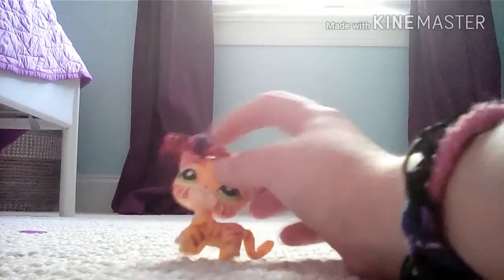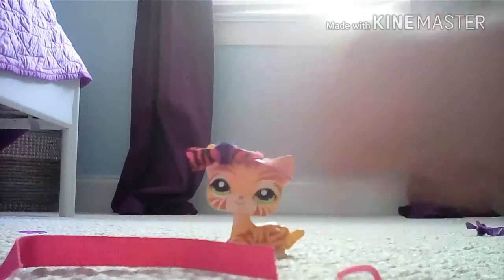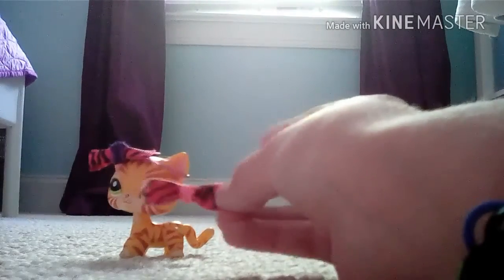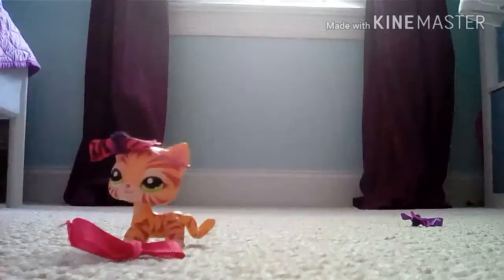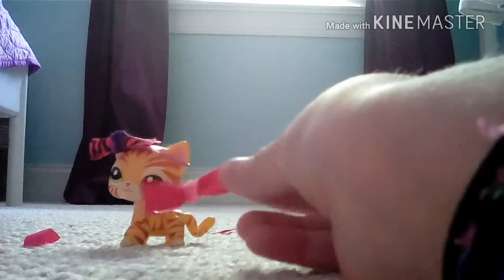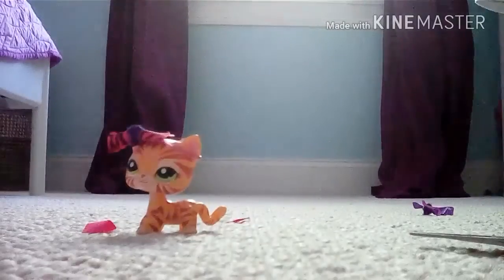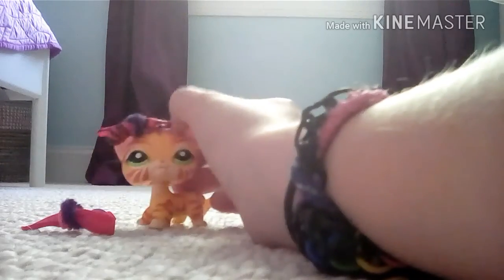Diy Lps bows + It's ground puppies day (skit)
I will teach you guys how to make some awesome Diy Lps bows!! Also a ground hogs day skit!